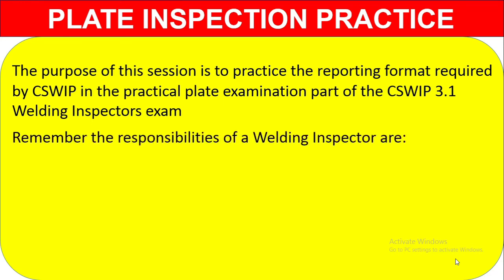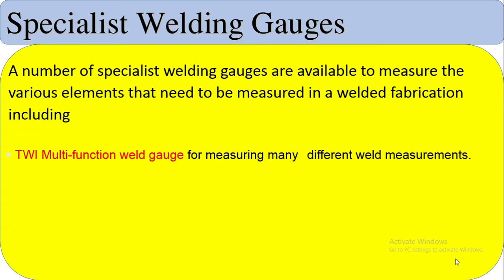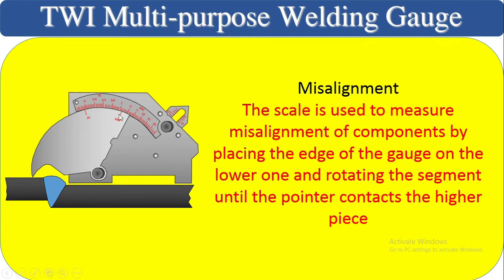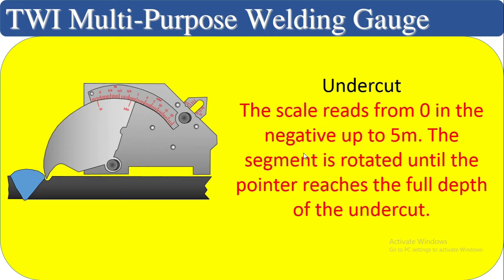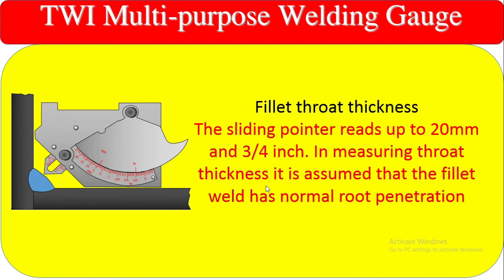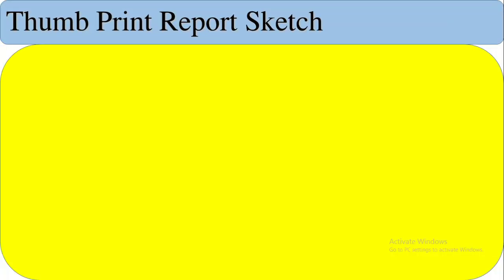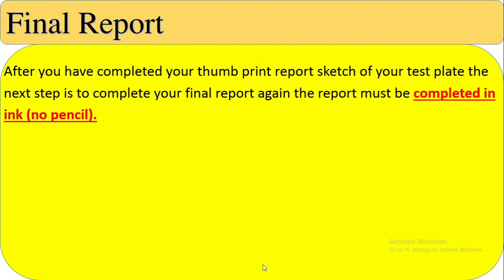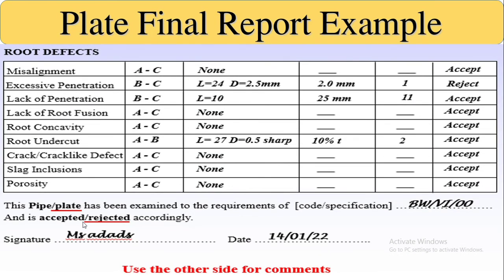Welding Inspection Practical for CSWIP Exam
This Video gives the brief knowledge of CSWIP 3.1 welding inspection and type of defects could be seen in the sample plate or pipe during Exam  and it is very helpful  for  Quality Engineer ,Inspector ,Mechanical engineer /welding Engineer/Welding inspector /Welding Supervisor/Site Inspector.